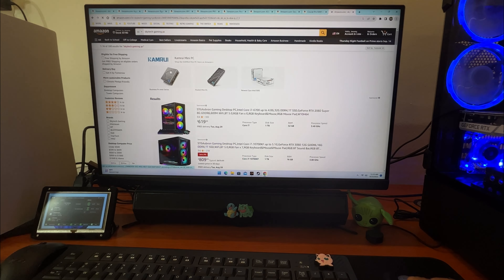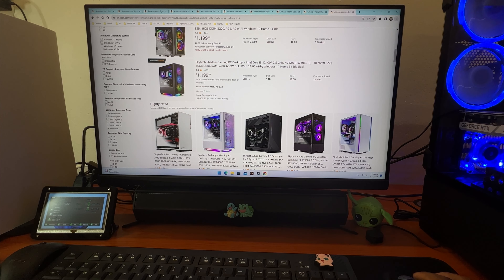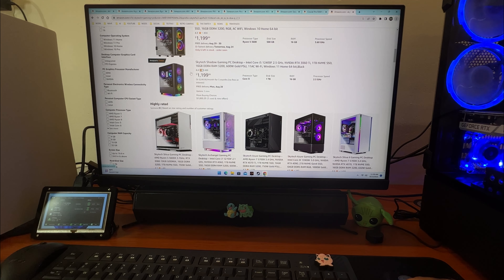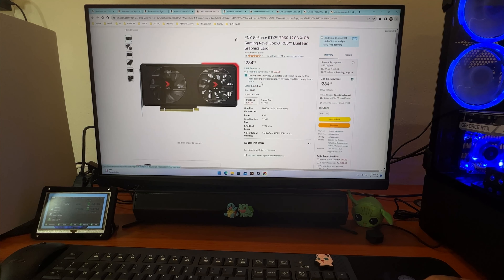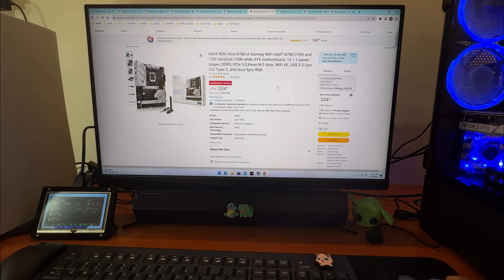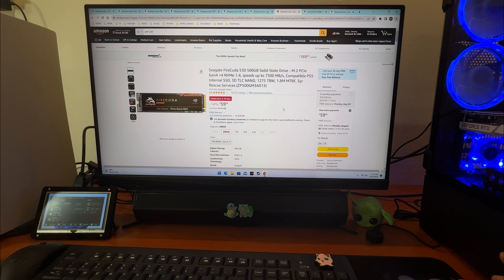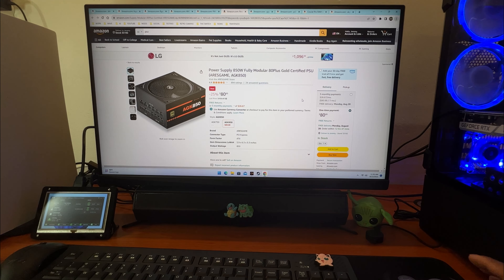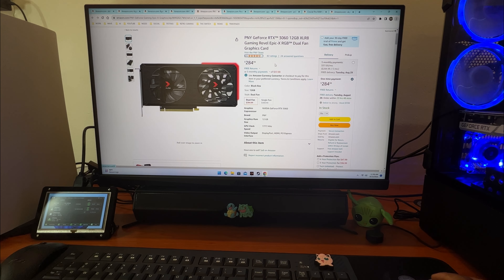Building A Gaming PC Using Amazon Credit/Monthly Payments!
Yes, you can build your next gaming PC using Amazon Credit!